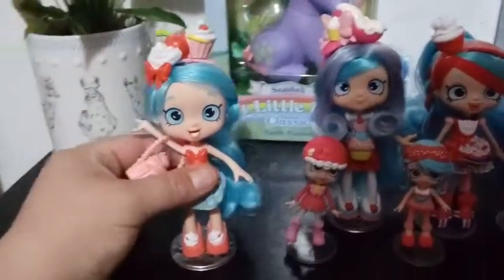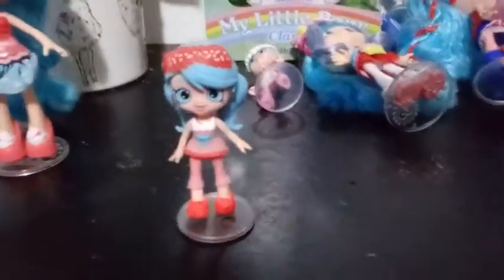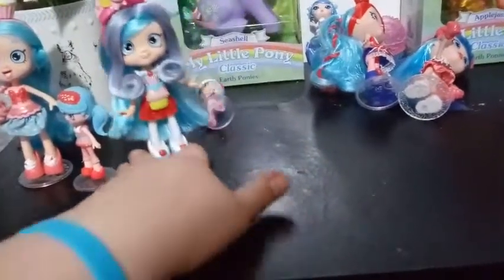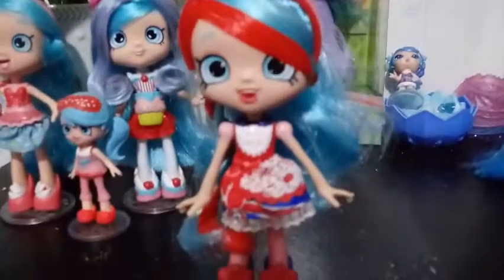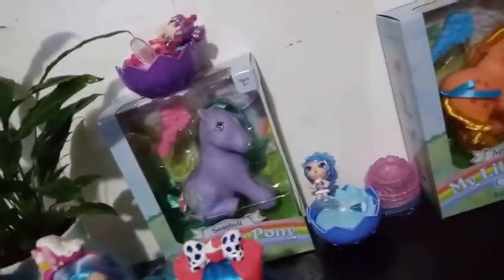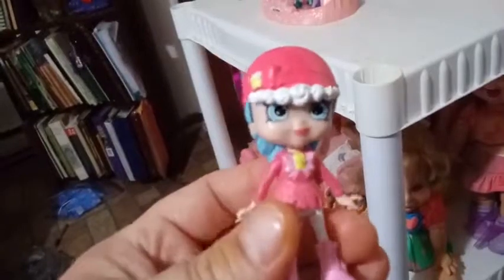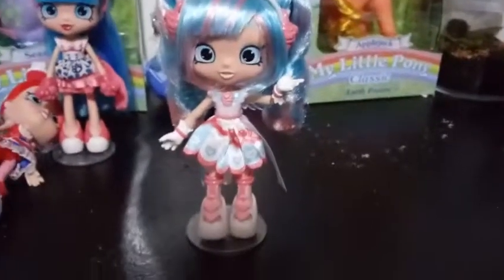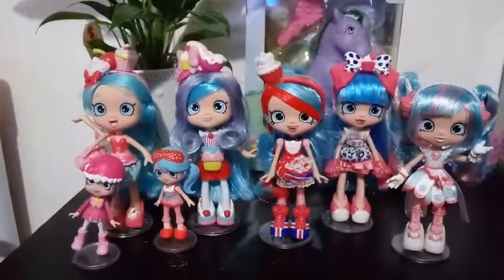Show and Tell #7: The Jessicakes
Hey Everybody!
Today I am choosing to show off my Shopkins Shoppie Jessicake Collection.